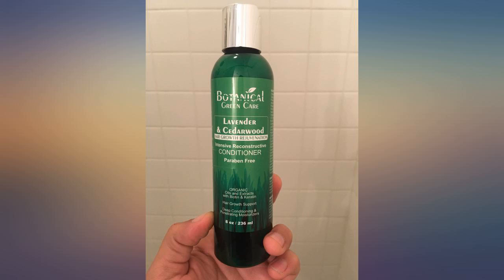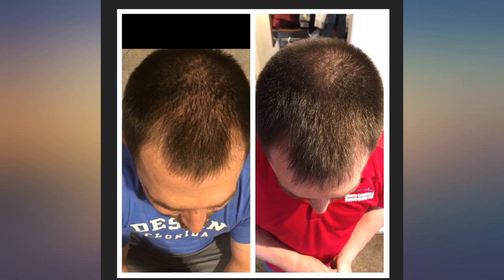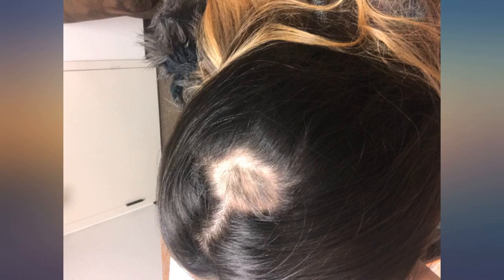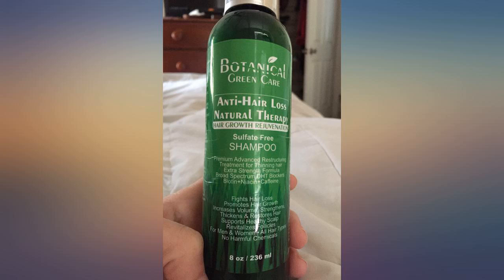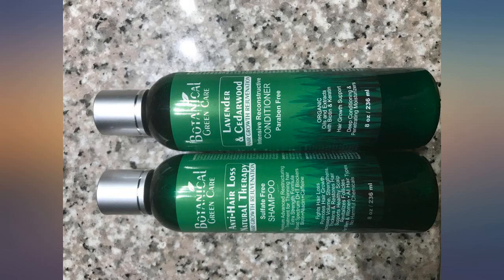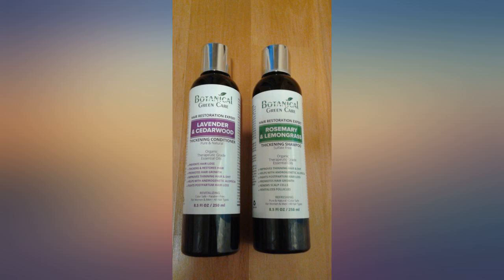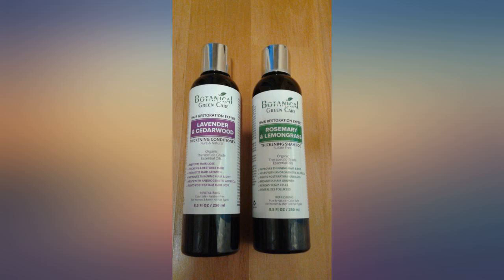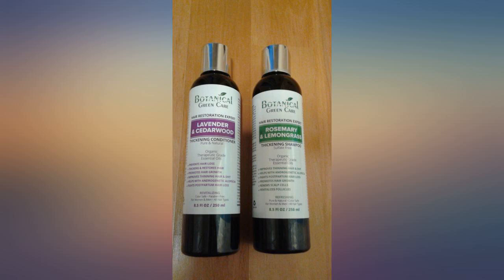Hair Growth Anti-Hair Loss CONDITIONER /u201CLavender & Cedarwood/u201D. Alopecia review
Hair Growth Anti-Hair Loss CONDITIONER /u201CLavender & Cedarwood/u201D. Alopecia Prevention and DHT Blocker. Doctor Developed. NEW 2018 FORMULA!

Main Features:
- HAIR GROWTH/ANTI-HAIR LOSS PREMIUM ORGANIC HAIR CONDITIONER helps to prevent premature hair loss and promote new hair growth, moisturizing and nourishing the scalp, adding fullness, and making your hair more voluminous looking, healthier and shinier. By working with your hair's natural biology gently and effectively detangles and conditions hair to leave it hydrated, manageable and strong.
- NO HARMFUL CHEMICALS. 99% PLANT-BASED PREMIUM NATURAL DETANGLING FORMULA. MADE WITH 100% PURE, HIGHEST QUALITY, ORGANIC INGREDIENTS. No SLS (Sulfates). No Parabens. EXTRA KIND & GENTLE to your scalp and hair. Rich & creamy organic conditioner Works equally well for WOMEN and MEN. Nourishing for all hair types. Safe for color-treated hair.
- Specifically designed to improve weak, dull or thinning hair, this deep treatment works to repair & revitalize the surface of the hair for instant detangling, softness and shine. It moisturizes and feeds your hair the nutrients it needs. Infused with B7 Biotin, a fortifying vitamin known for its superior hair strengthening benefits, this conditioner reduces breakage by up to 95%.
- Softens hair, nourishes the hair-shaft, rejuvenates follicles. Restores hair health by adding moisture and elasticity using the best hair oils, reconstructive Keratin, Silk Protein and fatty acids. Enriched with plant extracts and essential oils, this light weight conditioner tames frizz and seals split ends, leaving hair looking smooth, sleek, luminous, strong and incredibly healthy.
- NATURALLY EFFECTIVE. This plant-based based formulation dramatically transforms hair building strength and providing intense shine, without residue build up. We use a blend of softening and hydrating ingredients, including Babassu Oil, Argan and Cupuacu Butter to strengthen locks, and Mamey Sapote Oil & Broccoli Seed Oil to give a truly deep condition.